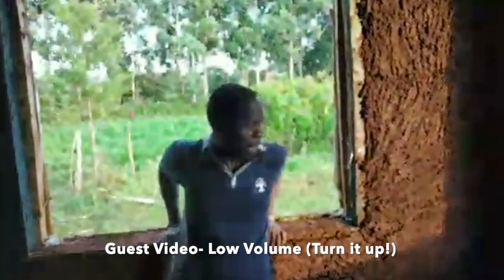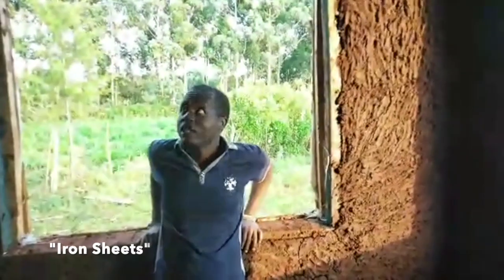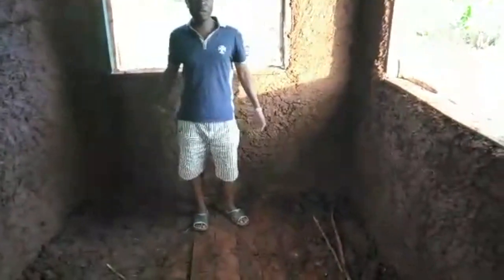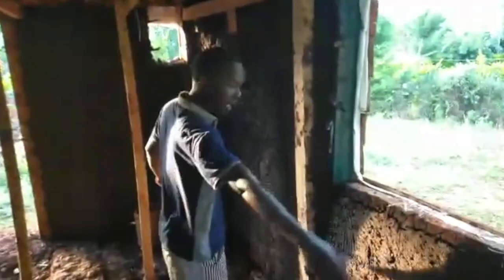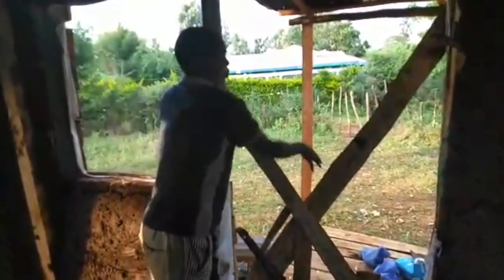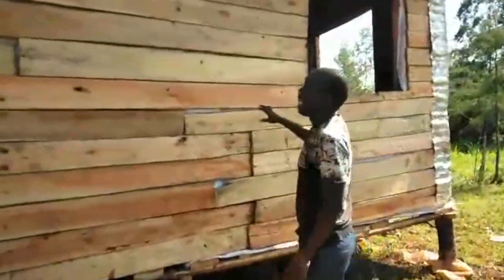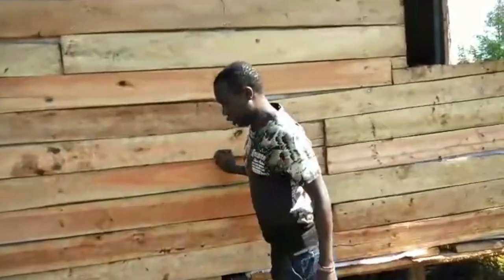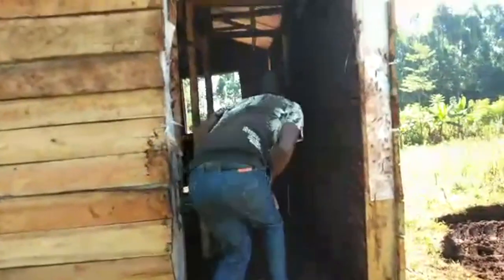Kenya Tiny House by Necessity- Made w/Adobe-like Cow Dung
Here's a very different one, from a very hardworking man, who was generous enough to send us some guest video clips on his tiny house located in Kenya. I thought that it would be fun to see some building practices and techniques at work that are very different than what we are used to seeing in United States (where most of my viewers are from). Cow Dung and clay/soil has long been used to build homes and walls, and is proven to not only be strong, but to last long. Kenny talk about it a little bit in this video clip. We hope that he will also share some more video with us down the road when he finishes and moves into his small cabin.

HERE is a link list of materials/products I use in my builds, my books, workshops, and more: FREE shed plans down below too…..

My “Humble Homes, Simple Shacks” FIRST book- Like a DIY graphic novel

NEW Tiny House Shirts- Deek Design/Sketch (Helps keep this channel running!)

Deek's book "MICROSHELTERS"- A Bestseller...

The shed, tree house, and tiny house micro WINDOWS we often use:

Pet Peek DOME windows for tree houses, vardos, forts, and cabins

IF you want to sponsor us (for product, tiny house company) appearances/shouts in our videos, while helping to keep this channel running

If you'd like to send a gift to Kenny to help him out. or products for his tiny house/home.

Mail (through his church)
Kenny Ligare
Kimilili, western Kenya